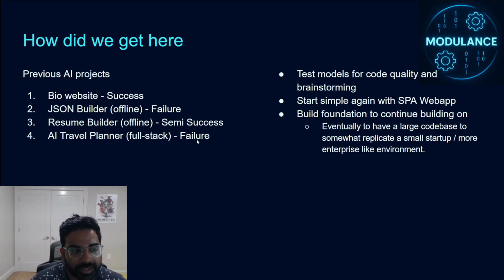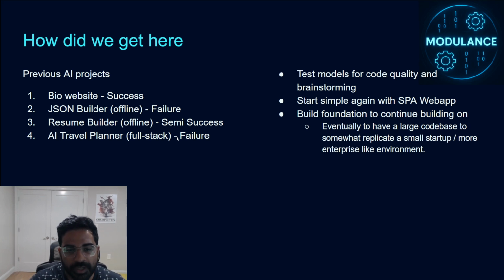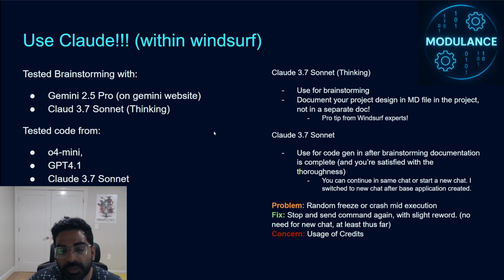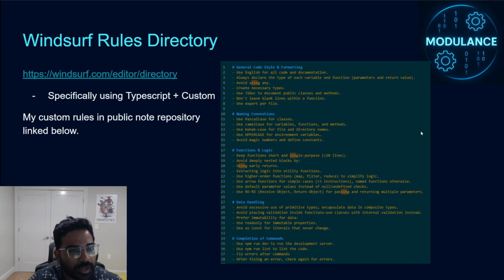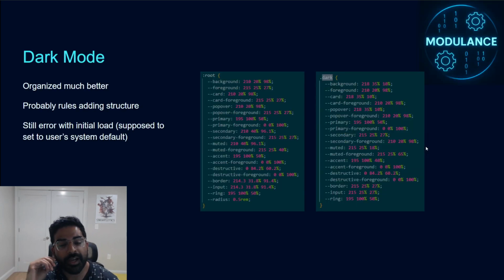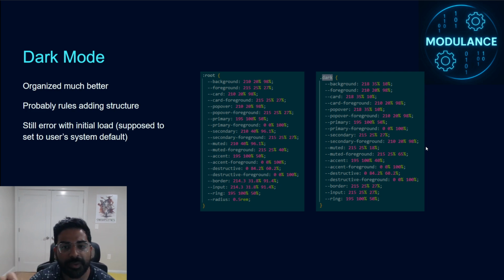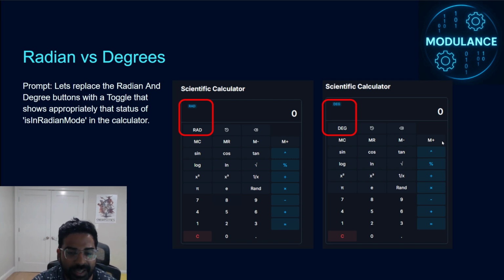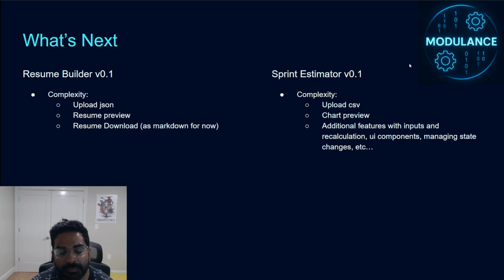Windsurf Coding - Rules, Brainstorming, and Claude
Sharing success and failure stores from day 4/5 of vibe coding and testing.